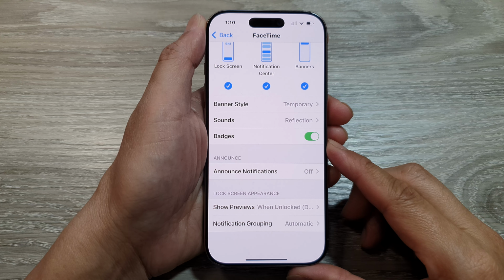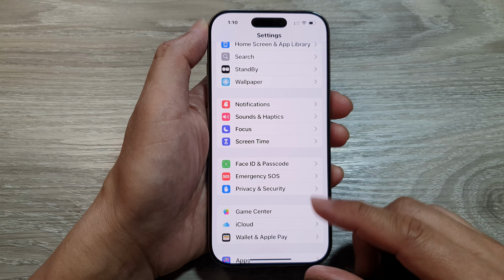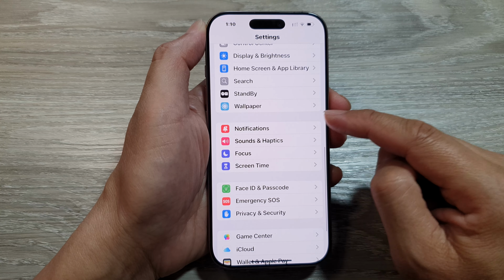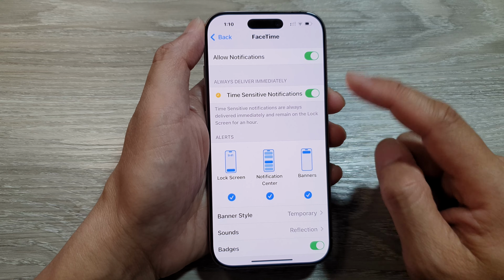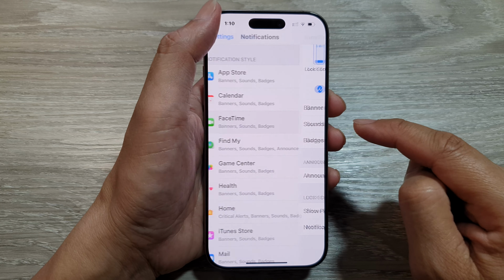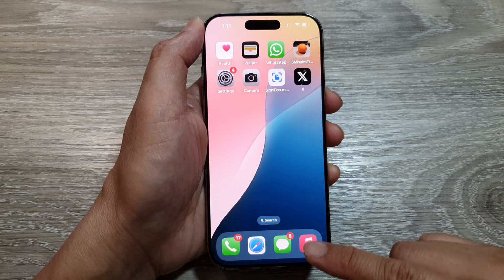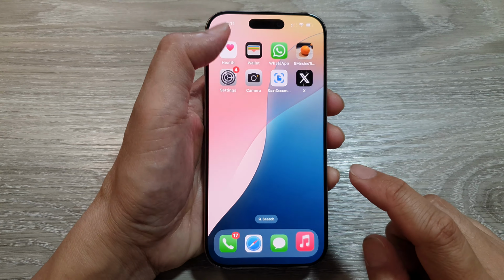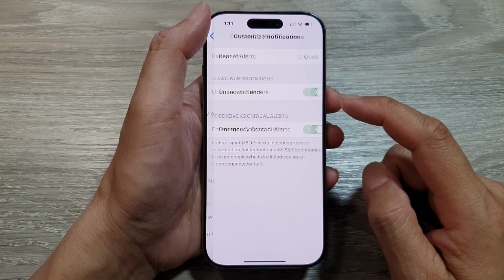iPhone 16/16 Pro Max: How to Enable/Disable Notification Badges For Apps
Learn how to enable or disable notification badges for apps on your iPhone. This step-by-step guide works for iPhone 16/16 Pro/16 Plus/16 Pro Max running iOS 18. Control how app notifications appear on your Home Screen and keep your interface clean!